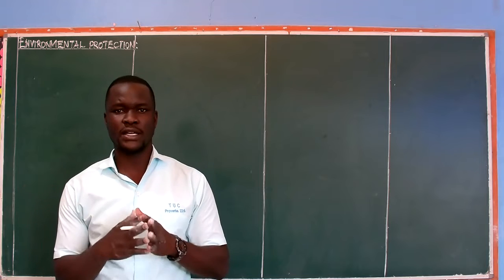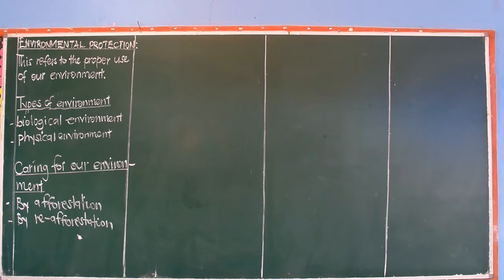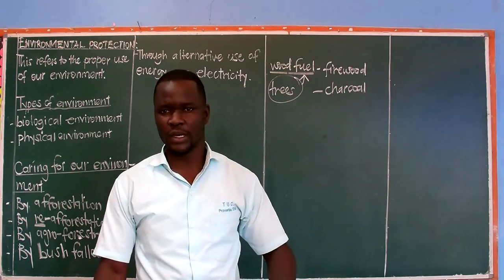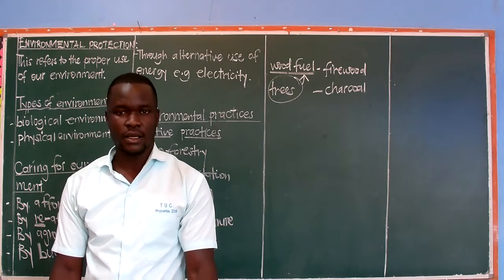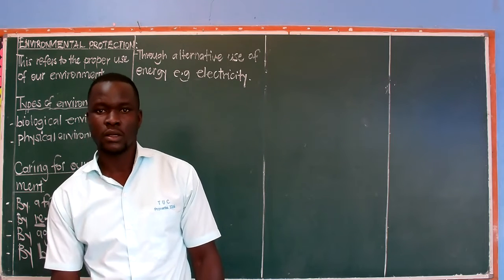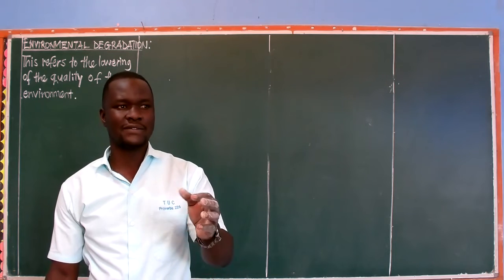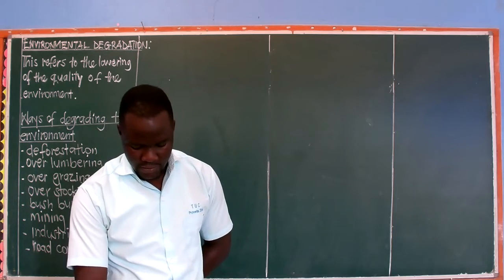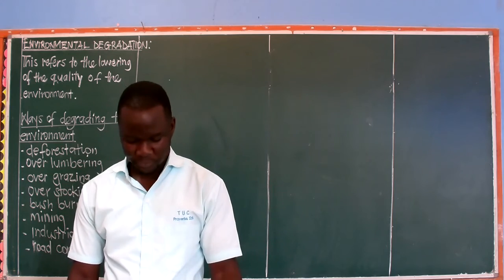P.6 SST TERM 3 (TOPIC: ENVIRONMENTAL PROTECTION)